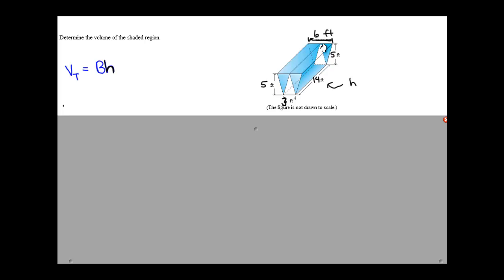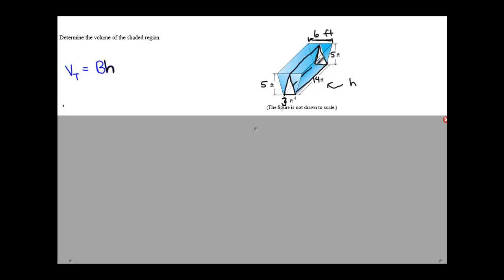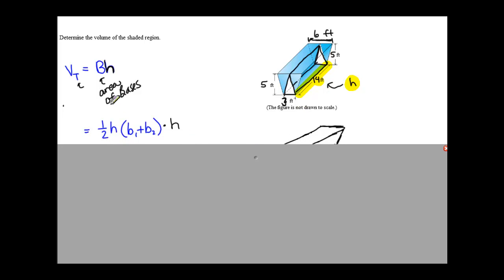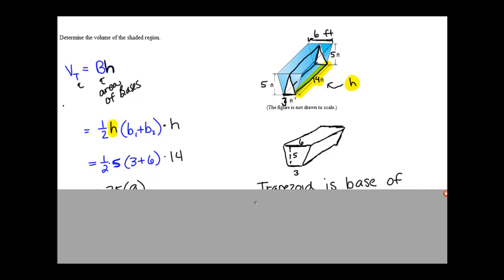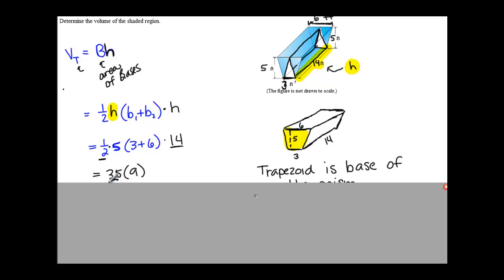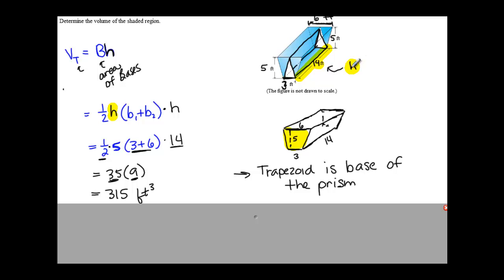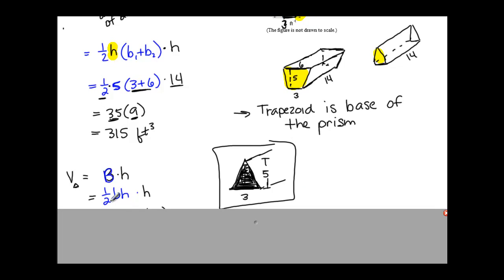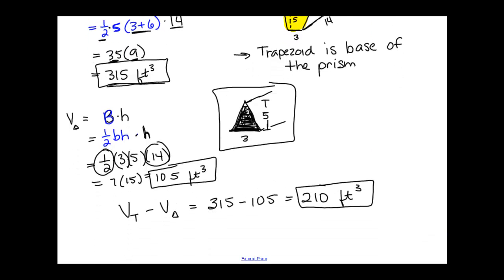9.4 examples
volume of shaded region